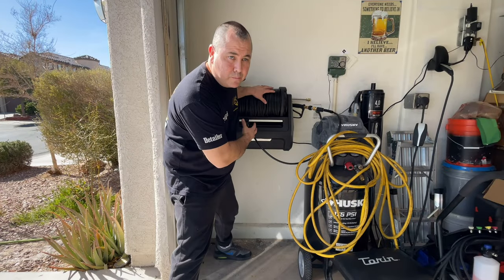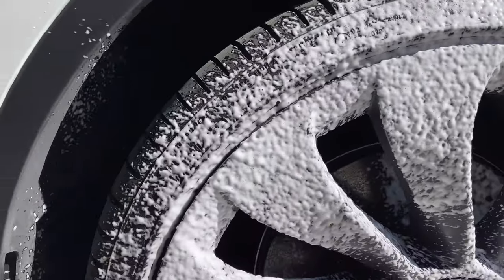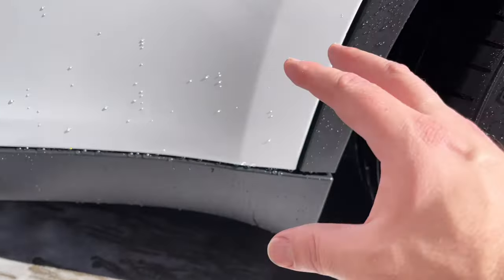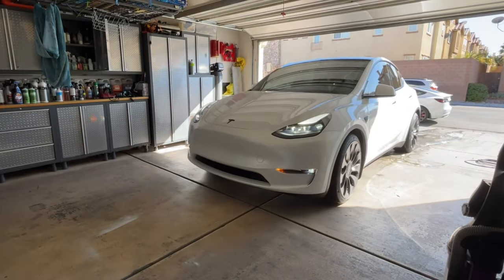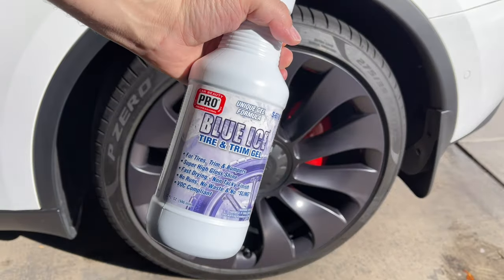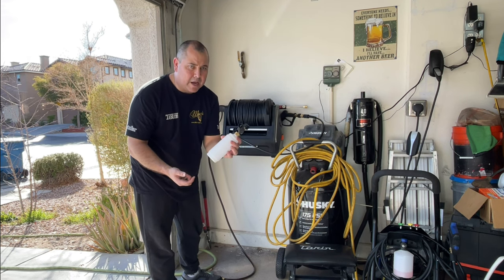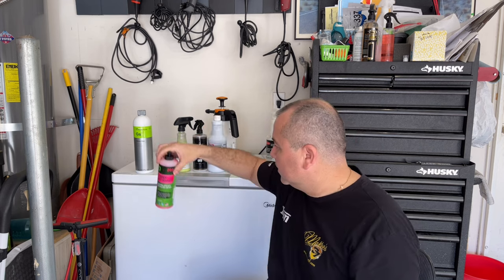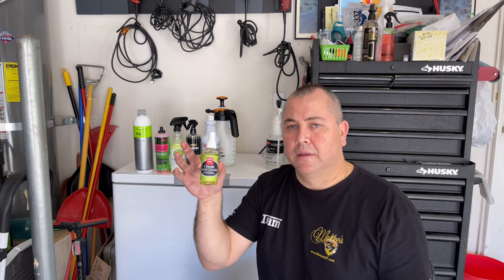Tesla Model YP/Coating Maintenance/Giraffe Tools Grandfalls Pressure Washer/Auto Detailing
Ceramic coating maintenance wash in the wife’s Tesla Model Y Performance today.  We used some newer and older detailing products for a home run maintenance combo.  The car is coated with the Gyeon Syncro kit.  The hydrophobic behavior and protection are fantastic but I always keep up with the maintenance of the paint and with products like these, it’s simple and efficient.  We used some Angelwax, PRO Products, 3D, Koch Chemie, Griot’s Garage, Dino Wax, McKee’s 37, and the New Giraffe Tools Grandfalls pressure washer.   The pressure washer is a beast and very powerful for an electric P.W..  it’s gonna be cost effective and a deal at $299.

Giraffe Tools has a new Grandfalls Pressure Washer.  It is a self contained reel and pressure washer unit with 100ft hose.  The hose can be easily unwound by pulling it out and when finished using it, you can use it’s retractable feature by a simple tug and walking it back in.  It’s really simple and a huge TIME SAVER!  It boasts 2200psi with 2.1gallons per minute water flow.  It comes with a wand, 4 spray tips, a foam cannon and all mounting brackets and screws needed.  This is an excellent tool for cleaning driveways, porches, sidings, car washing or whatever you need to clean with a pressure washer.  Check out the video I put together on this awesome tool.

This tool will go public on Amazon and official website on February 12th.

“Gear works hard so you don’t have to”

When using the easy retractable hose make sure to relieve the pressure first.   Then the hose will retract easily and the machine will be ready for the next use.

Giraffe Tools 2200PSI Grandfalls Pressure Washer, 2.1GPM Electric Power Washer with 100FT Retractable Pressure Hoses Reel, 4 Nozzles and Foam Cannon, 1800W Washing Machine for Home/Car/Driveway/Patio